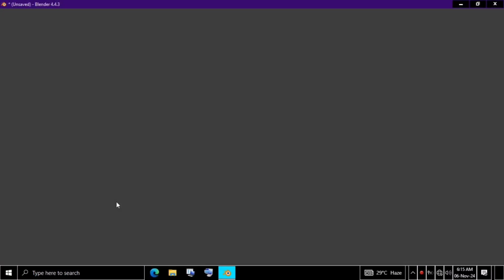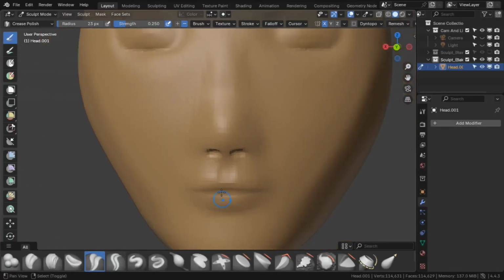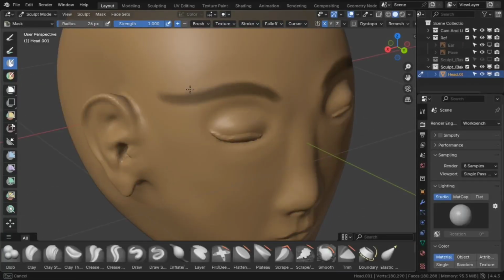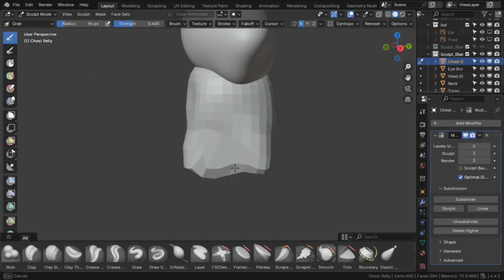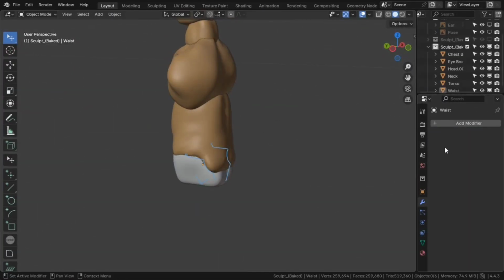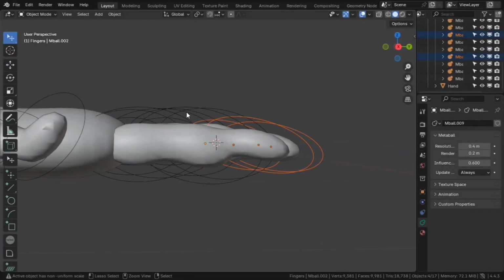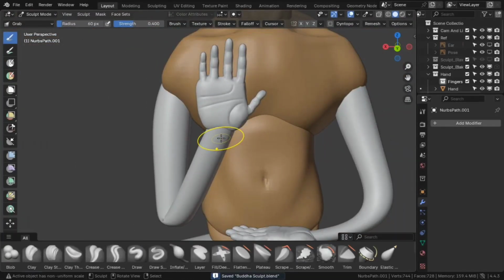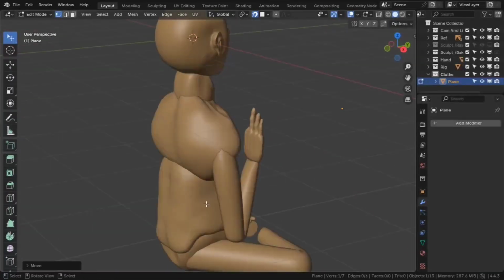Buddha Character Sculpt Blender 4.5 Tutorial Part 1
“Mystic Mountain...”

“Two Souls That Walks To Climb,

Transcending The Meaning Of

Purpose In Life,

Even Ascending From The Outward

Darkness,

Nothing Can Stop There Feet, They

Are Along In Long Ranges, But Moving Toward The

Truth To Reach And Finally Meet

Into The Arms Of Love,

That Gives Joy, And Enlightening The

Path To Others To Knowing The Love

Toward Truth Is The Light...”

-Subham Ghoshal

Since July This Project Had Started, The Sculpting Process Took 2 Weeks, Total Took 42 Hours,

But The Main Time Was Spent On Retopology, Which Is Basically Recreating An Clean Geometry Of The Exterior Of The Model, That Took About One Week.

Meeting With Delays?

In This Time, There Was An Windows Update, Which Caused The

My Hard Disk To Fail To Boot, And Had To Do The Unimaginable Thing To Wipe out

400GB Essential Data. To Reinstall Windows OS Just To Boot Up Nicely To Fail Again Later,

Had To Repeat This OS Installation Process For Another 10 Times, Each Time It Took Over,

5 Hours, Total 50 Hours and 2 Weeks Of My Time, Then, I Backed Up My Data Before

OS Installation So, Nothing Is Lost, Then I Switched To My Other Linux OS

To Continue And Complete The Project, Until I Figured Out How To Solve The Issue, And It Wasn't Hardware The Whole Windows Community Complaint That New Windows 10 Update Makes

The Windows Crash On Boot.

Digital Sculpting

Painting

Retoplogy

Recording The Tutorial.

Editing The Tutorial And Rendering  For. Nearly 5 Hours Of Video Editing.

Dubbing The Audio At Freezing  Temperatures At Nights Sometimes

Till 4Am. Nearly 5 Hours Of Dubbing.

Re-Editing With Audio And  Rendering.

Merging Files And Re-Rendering The  Final Tutorial.

Building The Mystic Forest Scene:-  This Is Where The Things Got Interesting To Represent The Model And  To Experiment With Highly Dense Forest Cover Even High End Hardware  Like RTX And Ryzen Still Sweats, Due To Not Knowing The Optimization  Of Dense Geometry.

What Have Been Created?
1) Sculpting A Staircase,
2) Sculpting A Chinese Ancient Stone
Lamp,
3) Creating Rocks And Using Textures,
4) 3D Modelling And Texturing Grass,
5) Making Trees,
6) Sculpting Maple Leaves,
7) Texture Painting Maple Leaves With  Sculpt Paint Brush,
8) Creating Procedural Brushes For  Painting Using Blender.
9) Retoplogizing The Leaf
10) Baking The Painting And Normal Map  Details, Into The The Low Res Model.
11) Making Particle Simulation,
12) Dynamic Paint Simulation For Pond Water Effects.
12) Imported The Butterflies And Water Lilies, From My Product That I Have Created In 2024

In 2024, Tried To Create A Forest  Scene Of Mystic Forest, After One Month Of Work Between October To  December 2024, Resulted Into 7.5 Million Polygon Geometry, When  Tried To Render Using EEVEE Render Engine Using Blender 3.6 Crashed,  Even Through Optimizations 10 Million Polygon Geometry Had Only Been  Brought Down To 7.5 Million.

This Is The Part Even The Most Veteran  Artists Of The Industries Talk About While Creating Complicated  Scenes, The Only Complication Is The Geometry, And The Geometry Is  Essentially Calculated First On CPU, Then The CPU Hands The Data  Over

To The GPU, If The CPU Bottlenecks On  Geometry Level, A Crash Is Experienced, So, Geometry Optimizations  Matters A Lot, For Even Big Studios They Have To Figure Out, Like As  An Example, Framestore Uses Blender, Ubisoft

Uses As It's Main Tool, Daniel Bysted  The Head Of Goodbye Canses Studio Who Worked On The Projekt Red,  Cyberpunk 2077, Flow A Movie Made In Blender In 2024 Won Oscar, Even  While The Other Nominee For The Same Category Of Best Animation Was  Siding With Studios Like Disney Studio, 40 People Made A Movie  Which, In 4 Years Everyone Worked Remotely From There Homes, The  Movie Rendered In A Single GPU, Without Server Rack, Making It  Sustainable. In Theatres,

People Loved The Story Of The Cat, Had  Been Using Blender For Years, Including Many Other People Just Takes  One Week Of Training To Learn Blender For A Learned Person, For New  Person Takes Time Like A Month To A Year, But Every Software Comes  With A Limitation Due To The Hardware Sources Uses A Dedicated  Amount Of Resources Of SMD Components.

 So On Large Scale Scenes

2025 Was About Optimization Of  Understanding And Practically Implementing It.